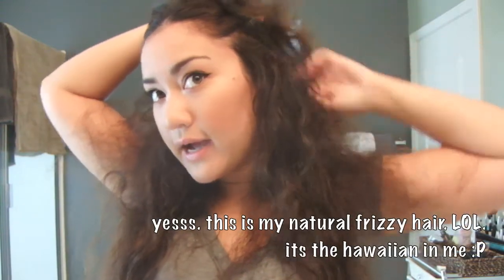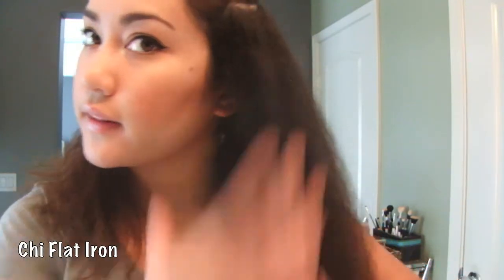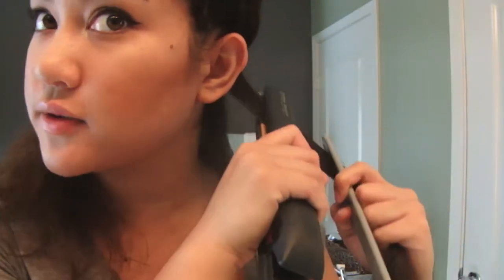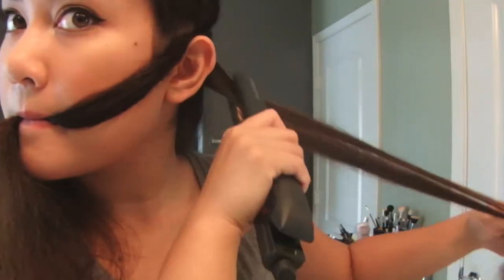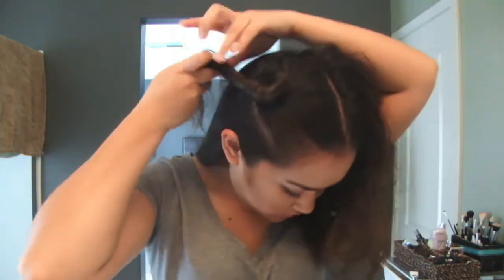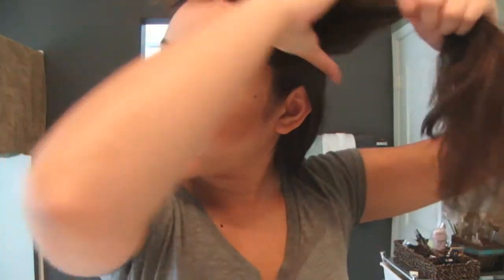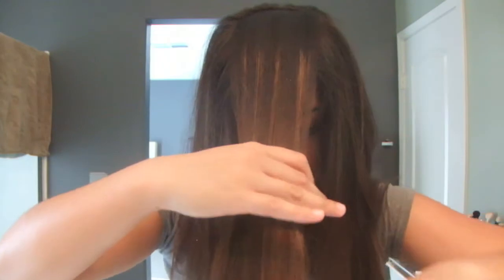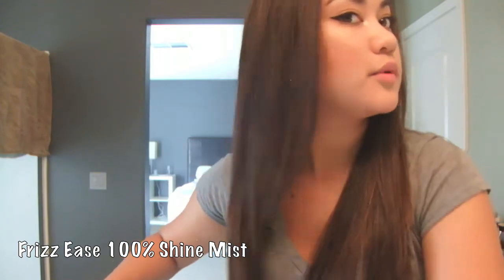Hair Tutorial: How I Straighten My Hair (Flat Iron)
Heyy everyone heres a video that was requested on how i flat iron my hair!

I do blow dry my hair straight sometimes too, but that will be a later video.

Products Used:
Pantene Pro V Detangler Spray for Curly Hair
Tresemme Heat Tamer Spray
Chi Blow Dryer
Chi Flat Iron
Frizz Ease 100% Shine Mist

FTC: I paid for everything. These are my honest opinions. Not getting paid to make this video.